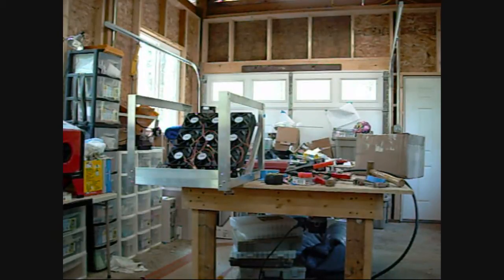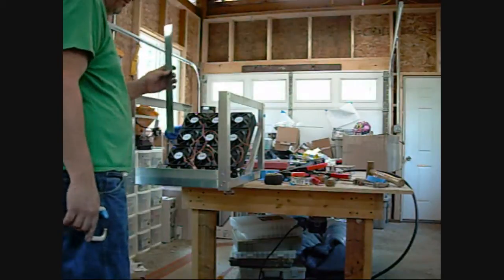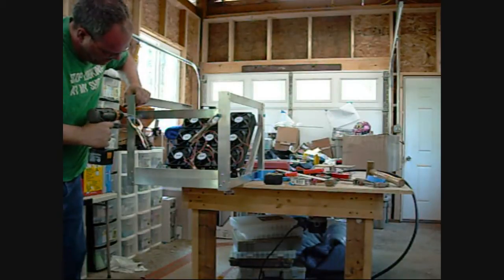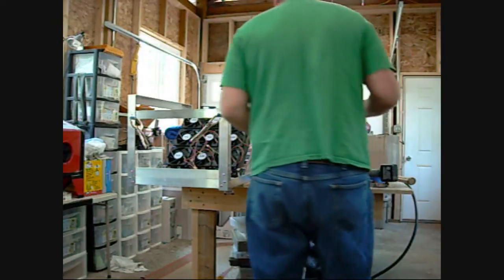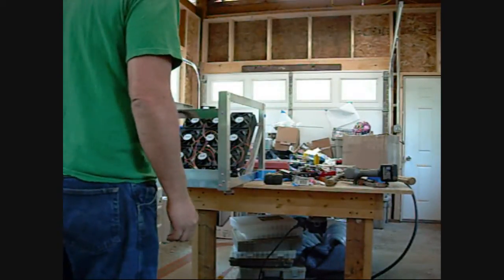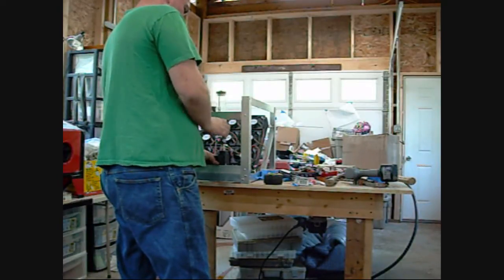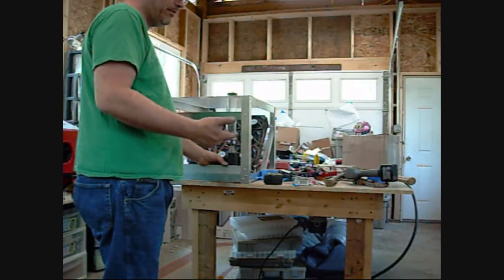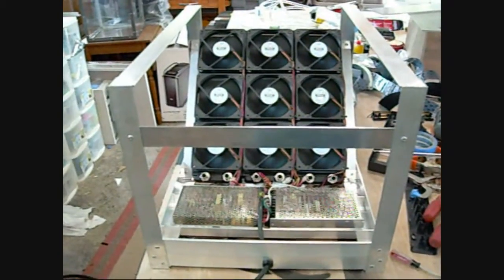Triple Triple: Massive External Cooler for PC Liquid Cooling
3 Triple 120mm Radiators, 3 High Flow 24VDC Pumps, 3 EK 250 Reservoirs and 9 Scythe S-Flex FDB 2700 RPM fans, Emtel 12VDC PSU, Meanwell 24VDC PSU, Aluminum chassis, Pebble grain Polycarbonate cover. It was a dream that never came to fruition. The Alphacool 1510 pumps are garbage. 2 of the 3 leaked and ended up going with a pair of Iwaki RD30 and running the radiators in series instead of three seperate loops. It all worked out, but here you get to see what might have been.